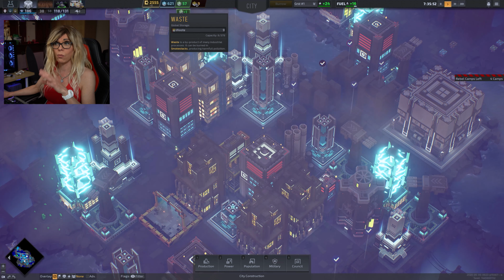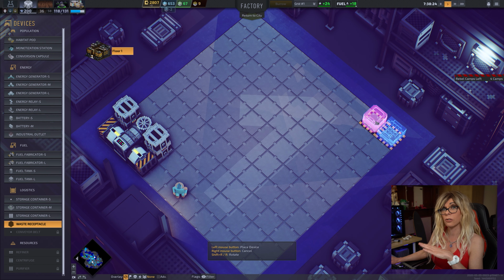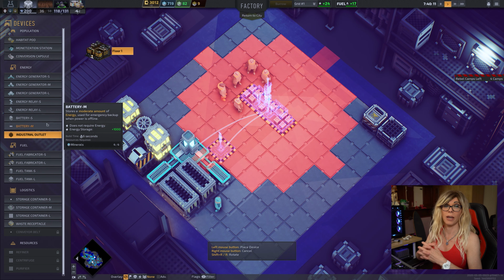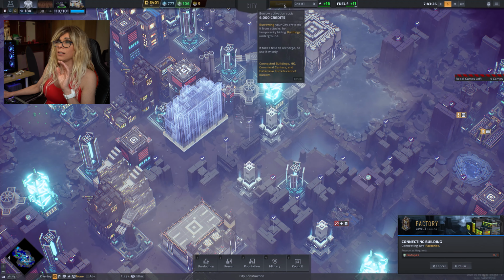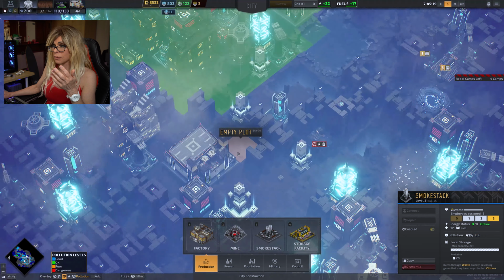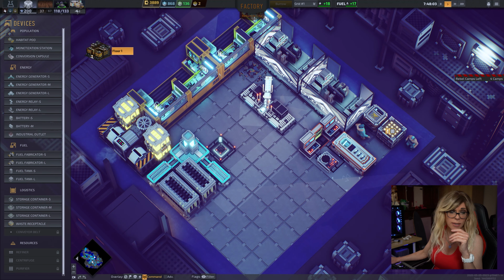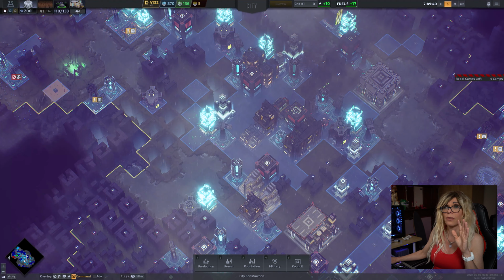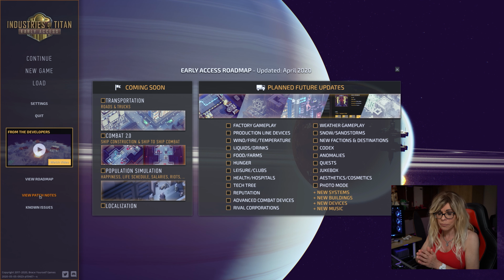A GUIDE to Industries of Titan (Early Access)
With the early access release of Industries of Titan by Brace Yourself Games in mid-April 2020, I provide a guide to the features and game mechanics currently present in this off-world sim building game.